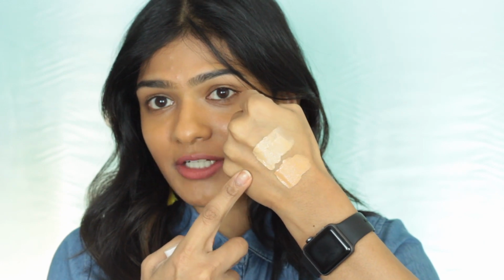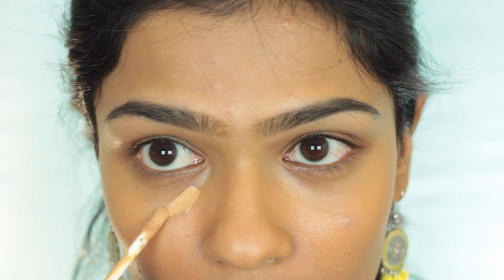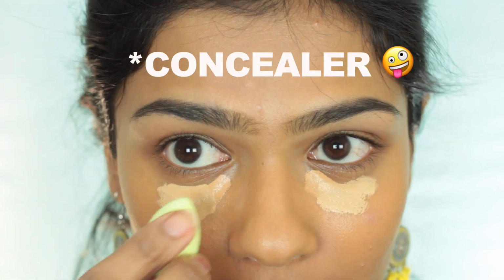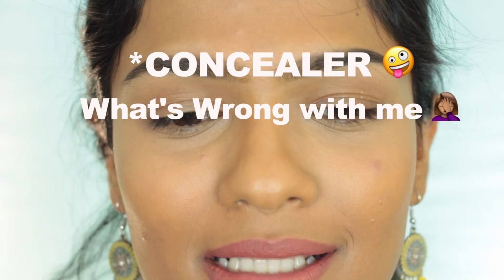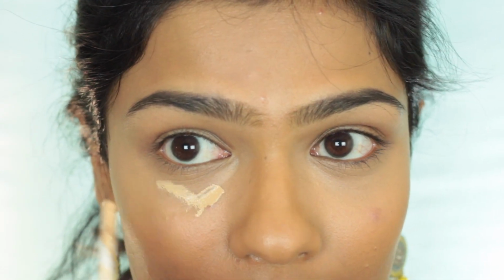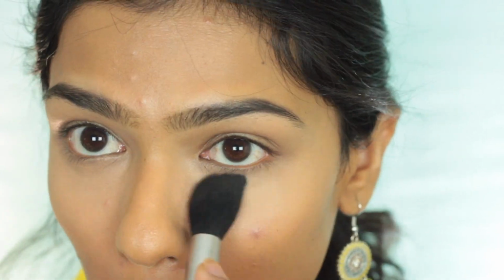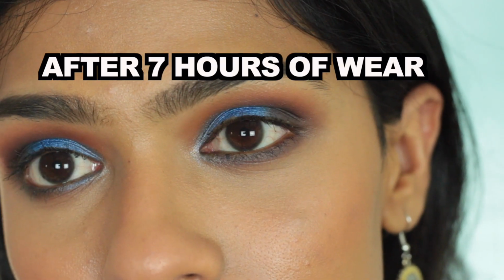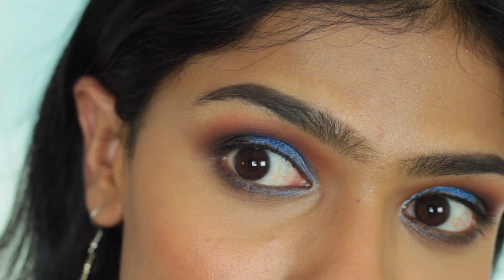Fenty beauty Pro Filt'r Instant Retouch CONCEALER Review on Tan/Medium/Brown/Warm Skintone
Hi guys,

How many of you have been excited for this launch? I am sure I was and I haven’t watched any other reviews so my thoughts are as unbiased as possible, hope you guys find this video helpful :D
Love you all, have an amazing day :D

You can skip the application process and jump to review @3.47

You can checkout the concealer here ($26)
FENTY BEAUTY BY RIHANNA Pro Filt'r Instant Retouch Concealer (310, 330)

My Fenty Beauty foundation shade - 370 (Summer shade and a tad bit dark on me), Better match for me when my tan is worn off is 345

Shade references in other foundations:
MUFE ultra HD and Matte Velvet foundation - ‘Y425’
Maybelline Fit me - ‘Classic Tan’, maybelline superstar foundation - ‘Golden’
Lancome longer foundation - ‘425 Warm Bisque’
Mac face and body ‘C6’, don’t know my NC, never tried it after realizing that MAC products break me out :(

Makeup worn :
Eyes: Bh cosmetics festival palette
Lips: NYX Powder puff lippie in “Teachers pet” with Sephora rouge gel liner in “a little rusty”